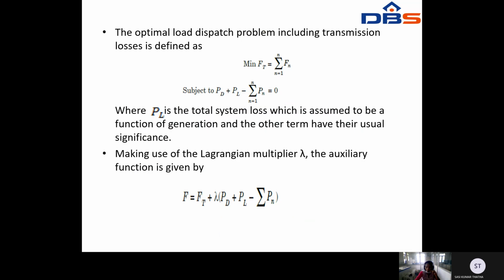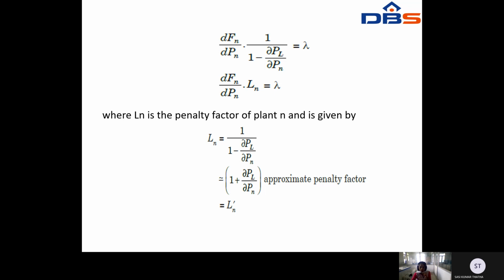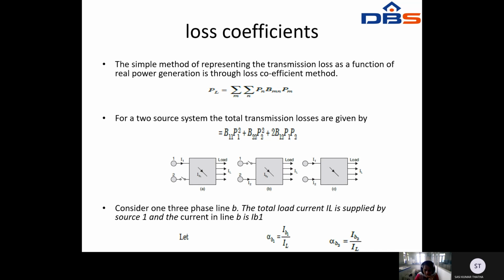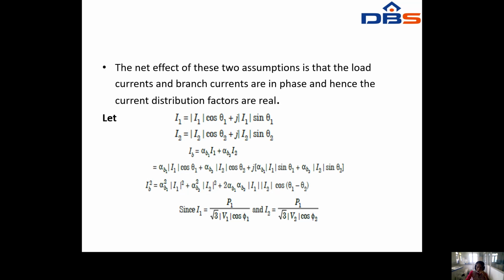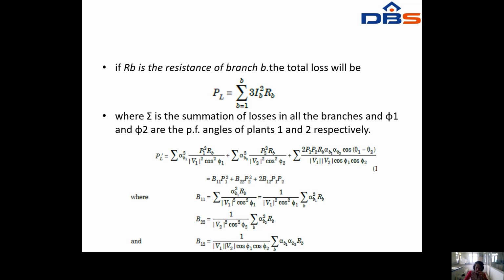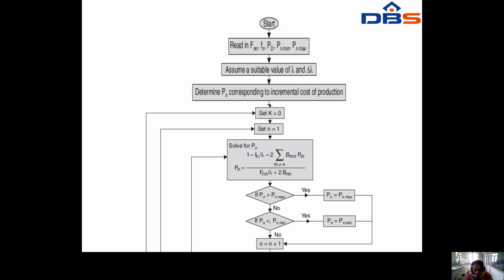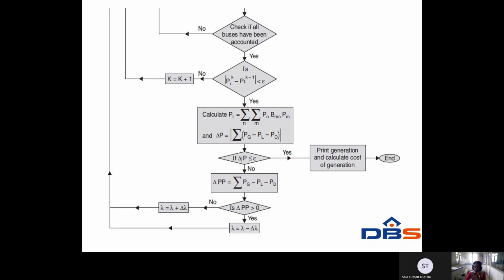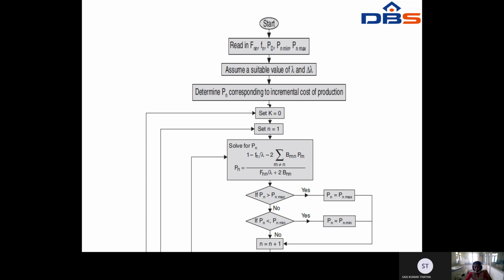DBS -OPTIMAL ALLOCATION INCLUDING THE EFFECT OF TRANSMISSION LINE LOSSES,IVB.TECH-I SEM,UNIT-I.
SUBJECT TITLE:POWER SYSTEM OPERATION AND CONTROL
 UNIT NAME: ECONOMIC OPERATION
UNIT NO:I
BRANCH: IV B.TECH-ISEM ,EEE
TOPIC NAME: OPTIMAL ALLOCATION INCLUDING THE EFFECT OF TRANSMISSION LINE LOSSES
DESCRIPTION:THIS VIDEO COVERS ECONOMIC DISPATCH PROBLEM WITH LOSSES, LOSS COEFFICIENTS,FLOW CHART.